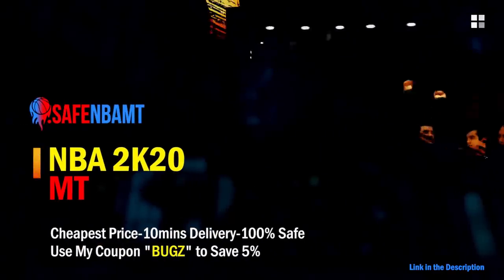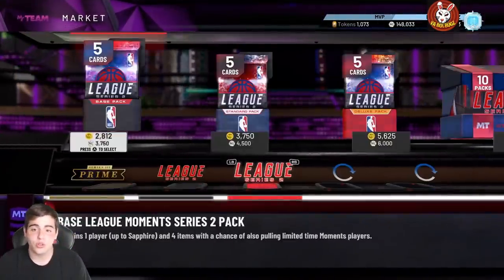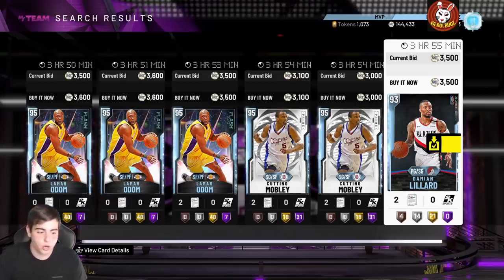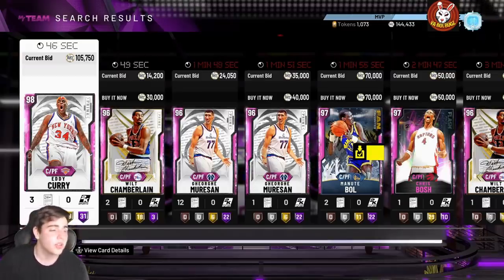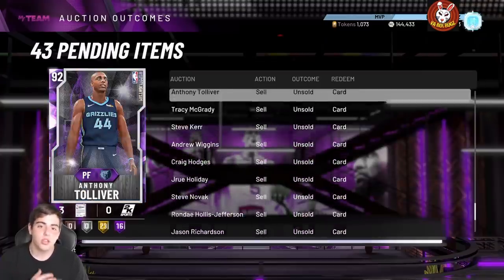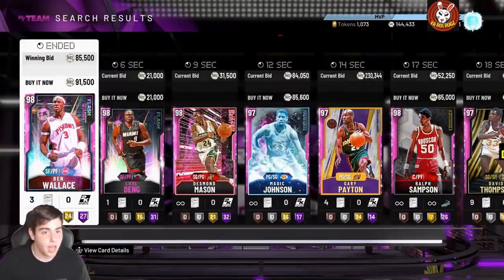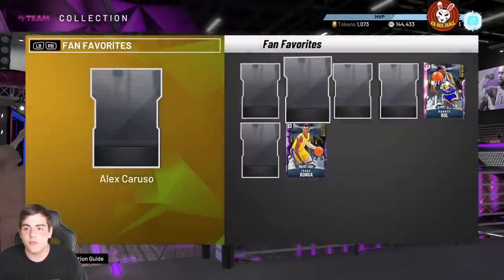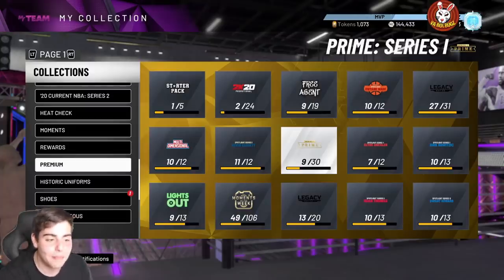INSANE MT MAKING METHODS! DO THIS RIGHT NOW TO MAKE MILLIONS! | NBA 2K20 MY TEAM